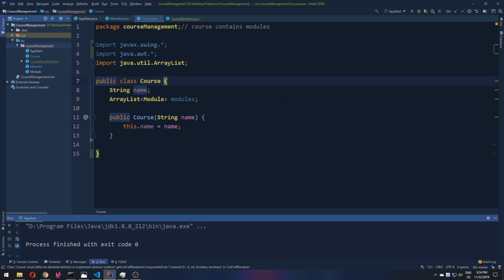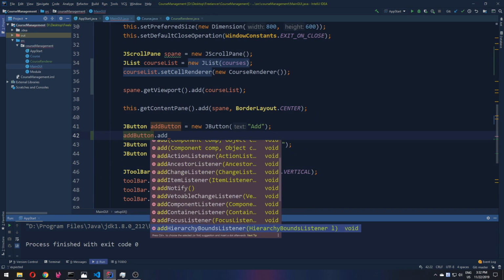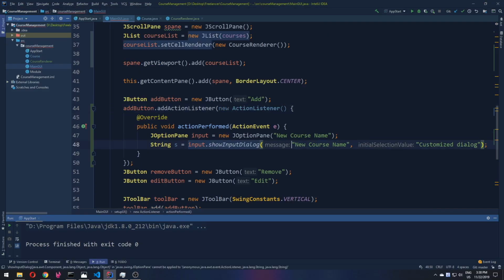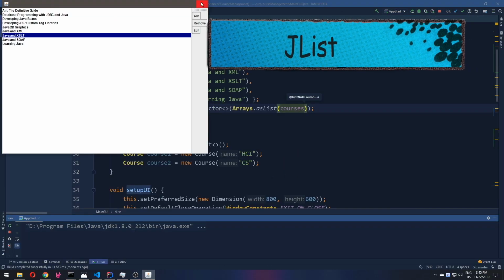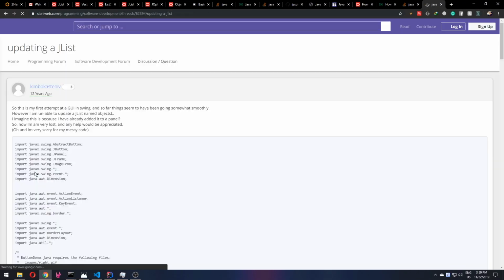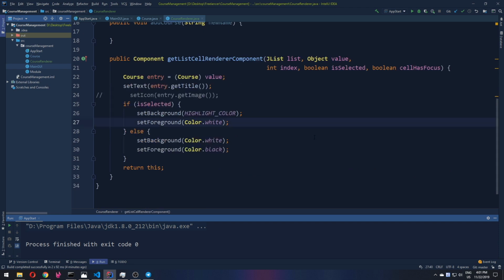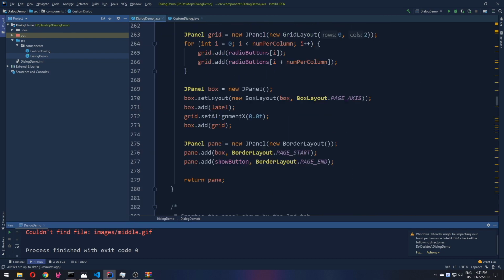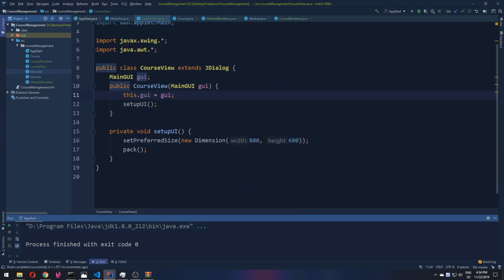How a noob took half a day to finish a small freelance project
My very 2nd Freelance project after 5 months not doing any Freelance (my first project was back in 2014).
The video is quite long and mostly just 15 times the real speed of me coding and looking things up on the docs/tutorials. I will explain stuff during the first 4 minutes so if you don't like anything else after that just leave the video as of your will.
Thank you for coming in. Have a good day.